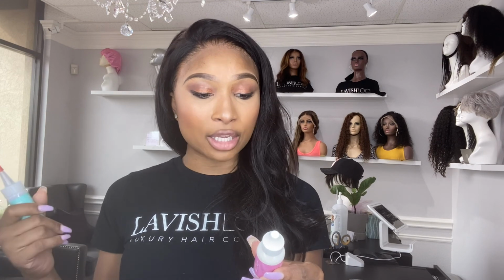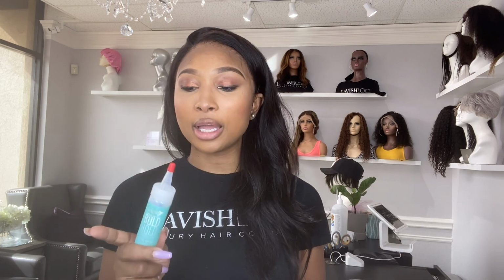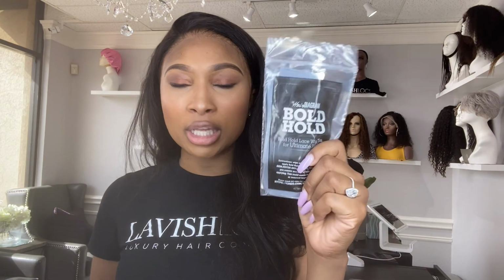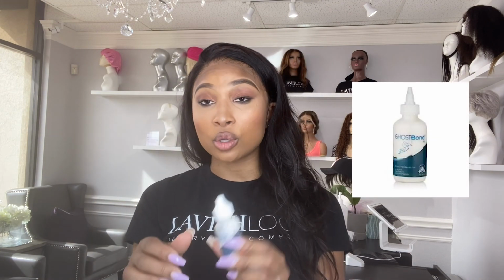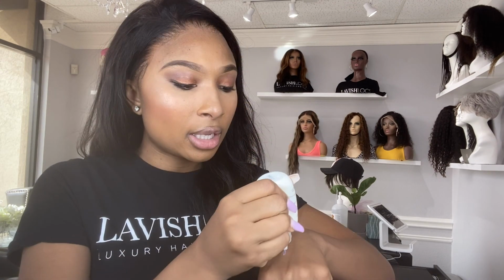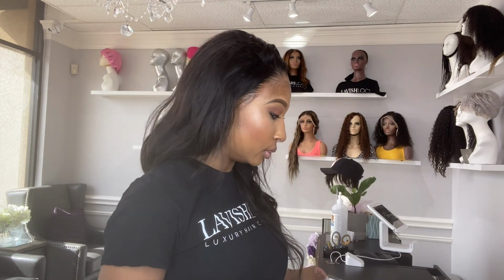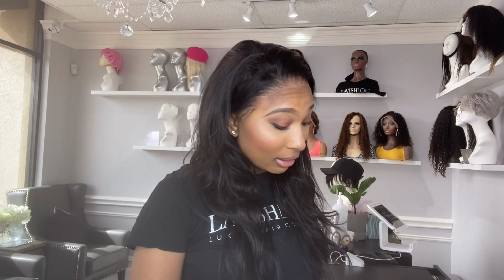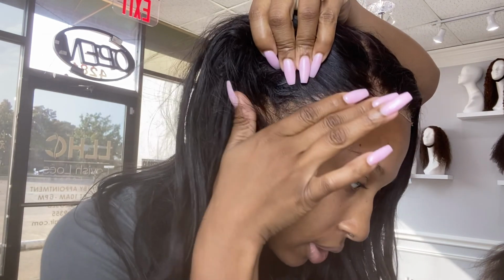BEST LACE GLUE| BOLD HOLD|GHOST BOND| KISS ALMIGHT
So, I have use a lot of wig glues in my life time(lol) and wanted to let you all know my thoughts on each one. 1. Bold Hold (Active , Max, Tape) 2. Ghost Bond (XL, Platinum, Supreme) 3.Kiss Almighty (2 week update) Other Glues, Cling by Her Imports LalaMagical Bond